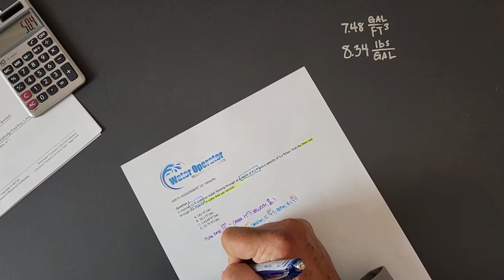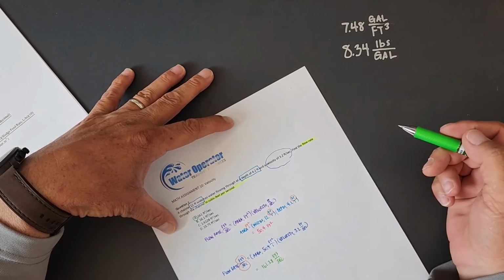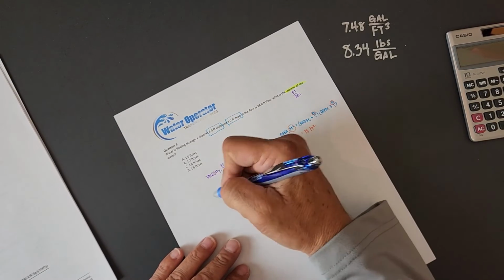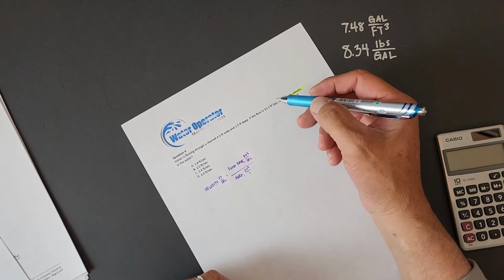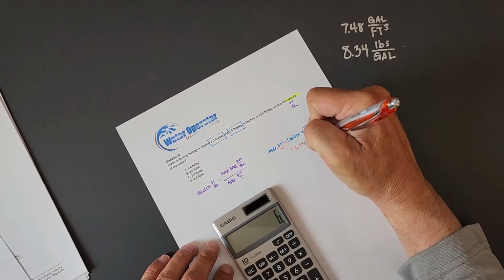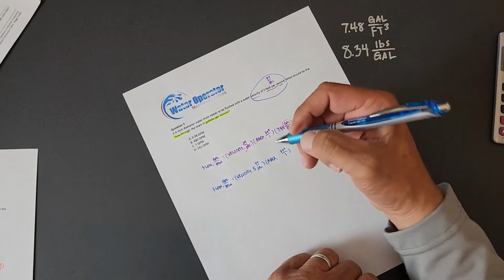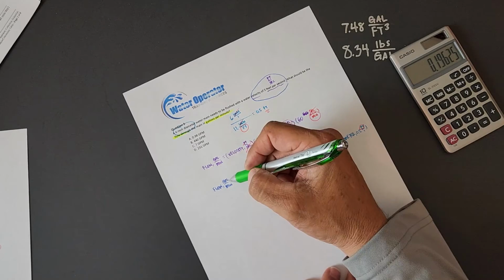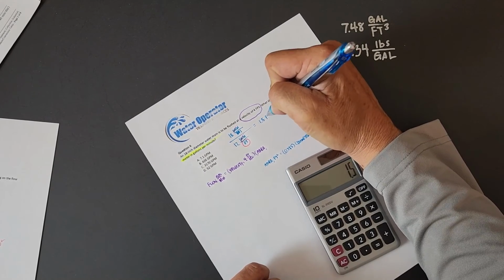WOTR Math Basics Lesson 10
Calculate velocity in cubic feet per second, foot per second, and gallons per minute.

water operator math, water operator training, water operator certification, water operator practice test, water operator math formula, water operator velocity formula,